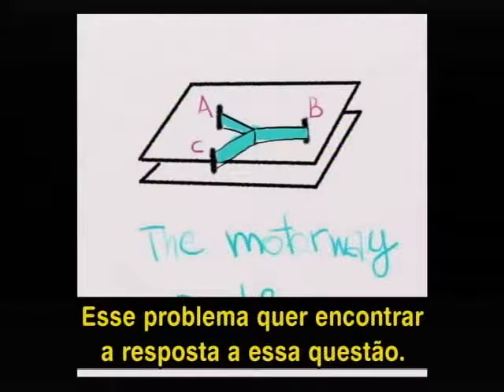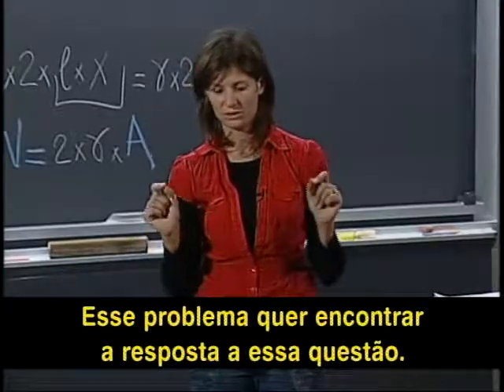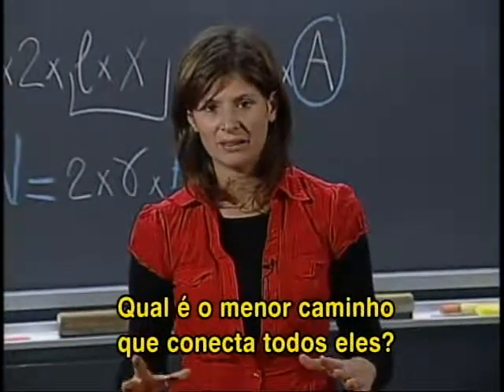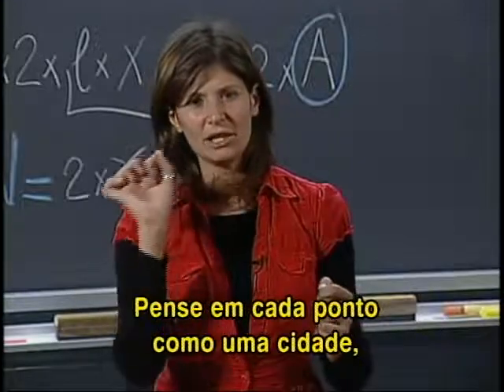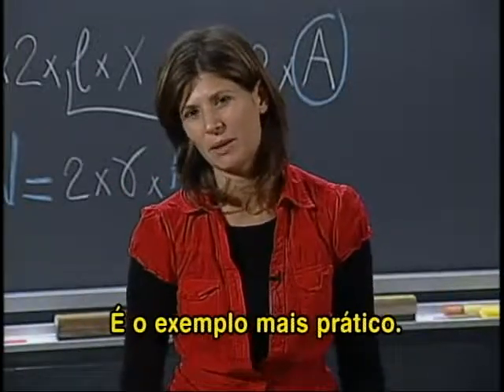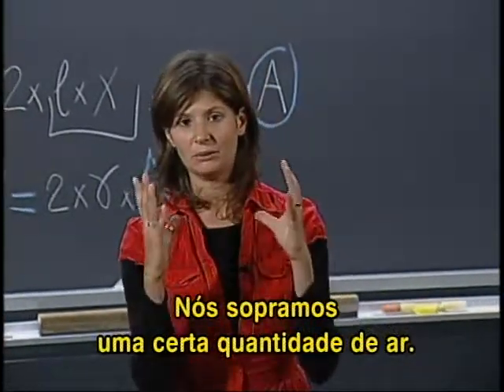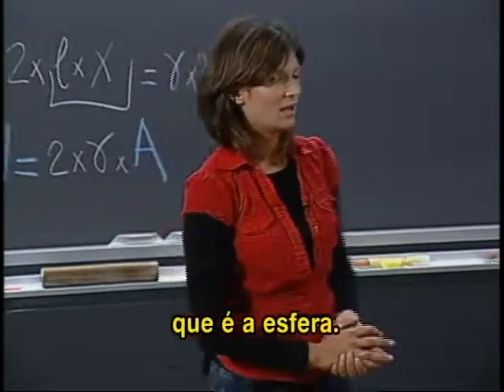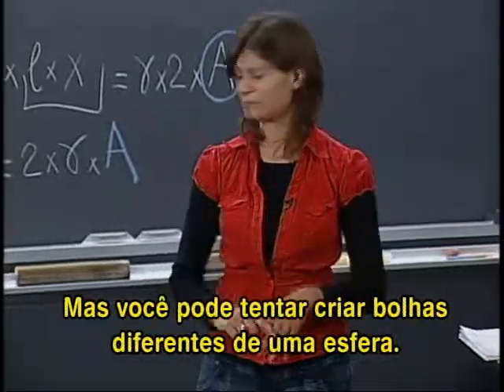A ciência das bolhas de sabão - Parte 1 (continuação)